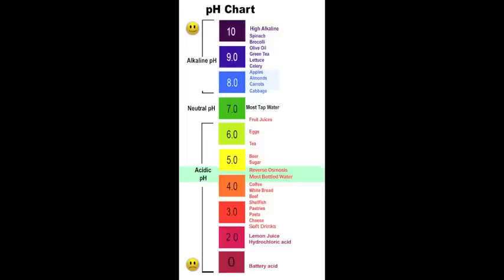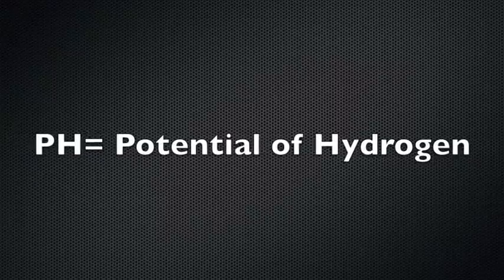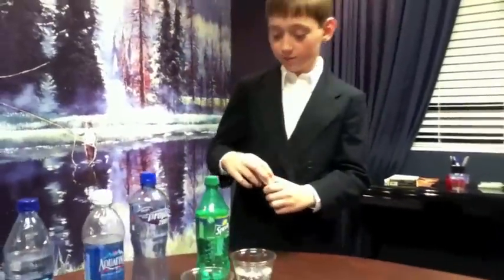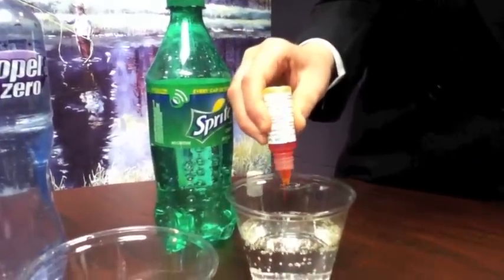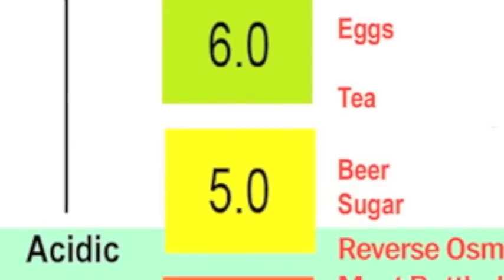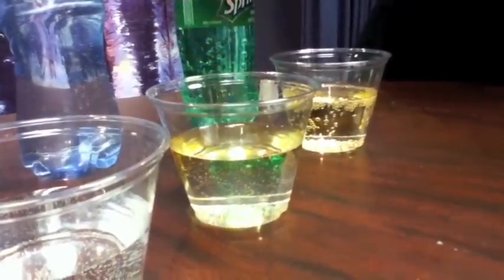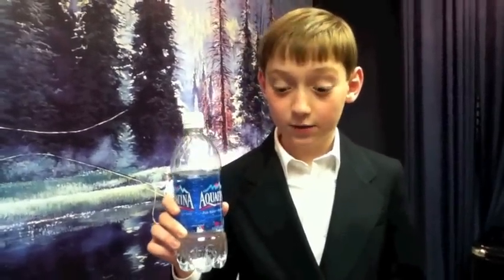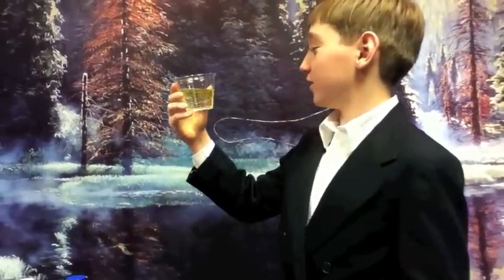ACIDITY IN WATER RLCA SCIENCE FAIR 2011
Vince Silanskas (11).  Science Fair project 6th grade. Real Life Christian Academy.  What is the healthiest water based on levels of acidity?